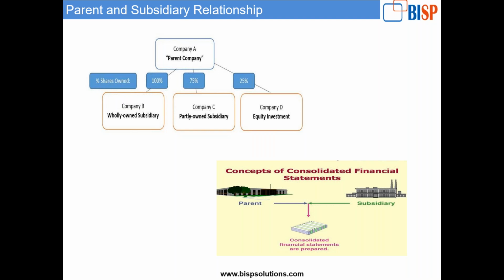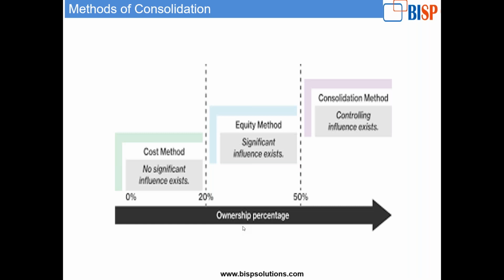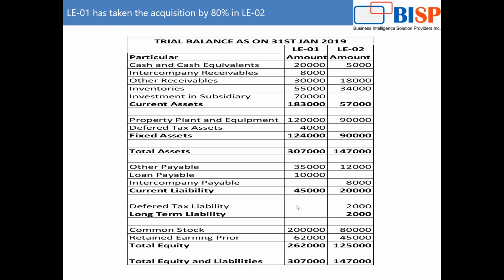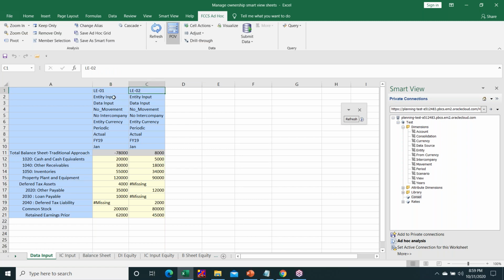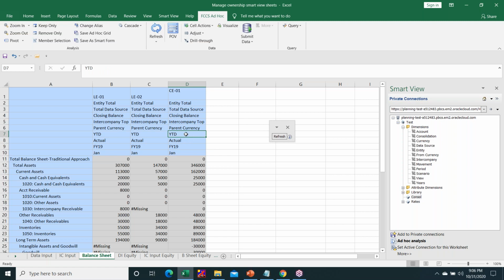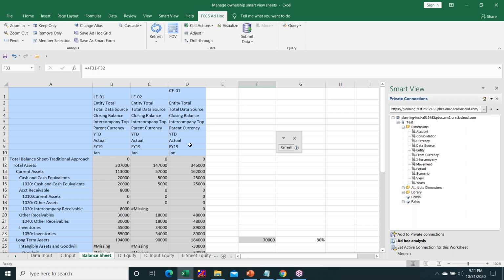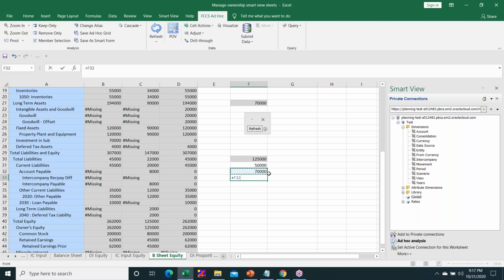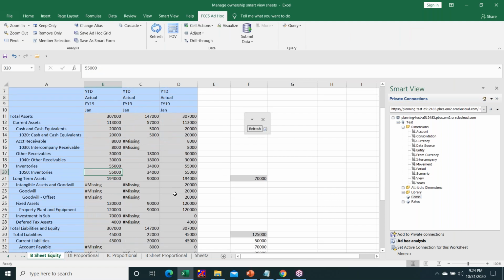Oracle FCCS Ownership | Oracle Financial Consolidation and Close Ownership Management | BISP FCCS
Oracle FCCS Ownership Management allows users to produce consolidated Financial Statements in FCCS using built-in calculations and logics.
This video is all about on Oracle Financial Consolidation and Close Ownership Management